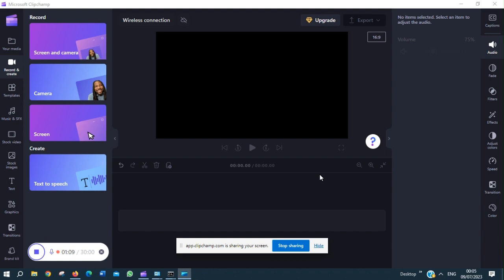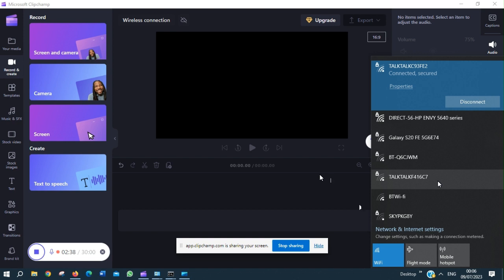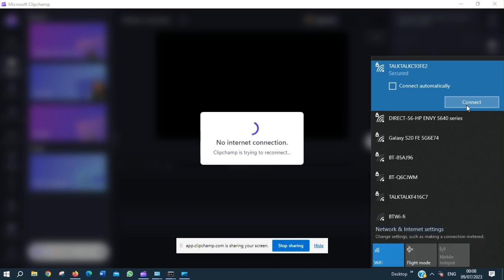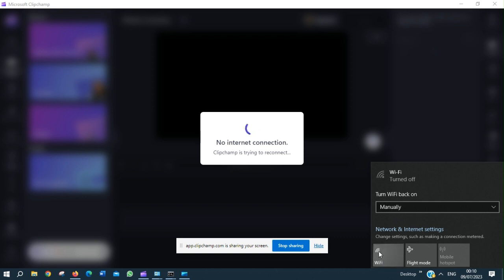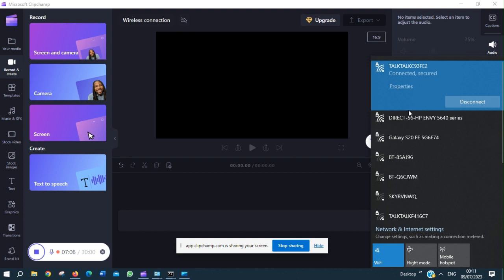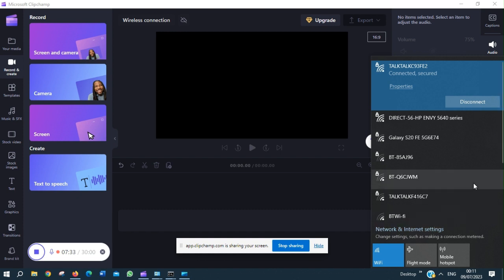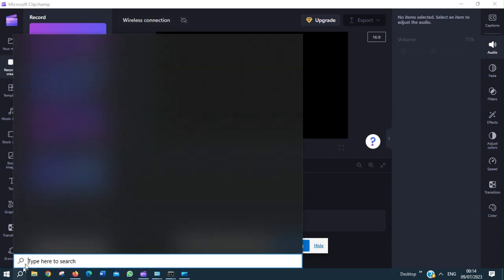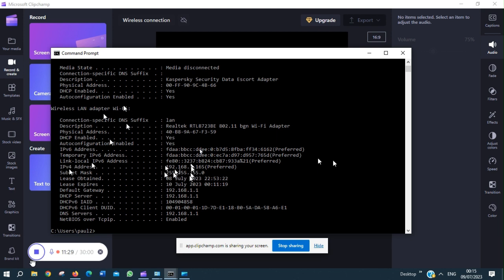How to connect to your devices by Wireless (WiFi) connection. A courtesy of AIGCOMTECH COMPUTERS 🖥.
This video shows  you how to connect your computer 🖥 to the Internet using  the Wireless signal from the Router, Access  Point or Mobile 📱 Wireless Hotspot. This is a courtesy of AIGCOMTECH COMPUTERS.